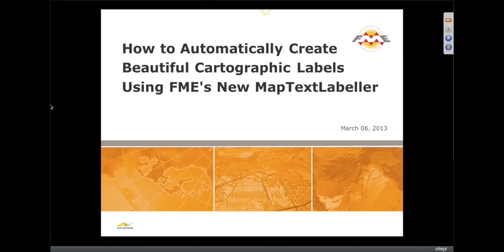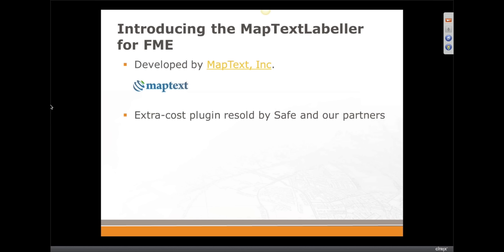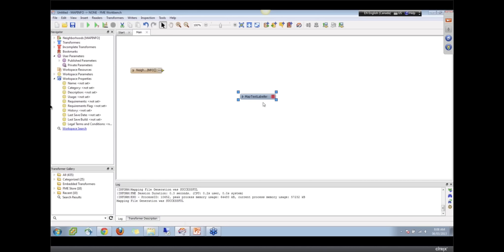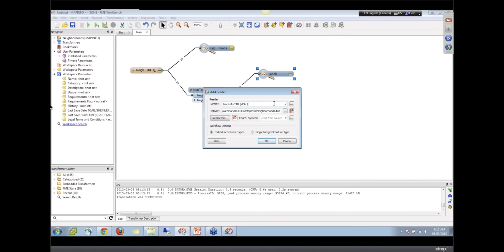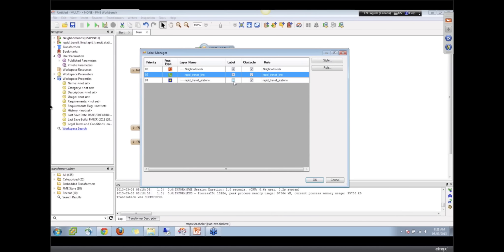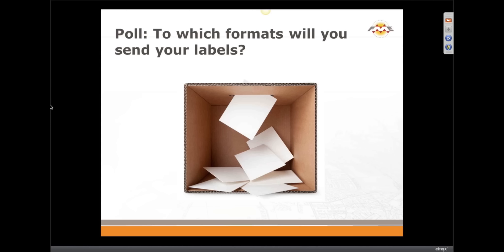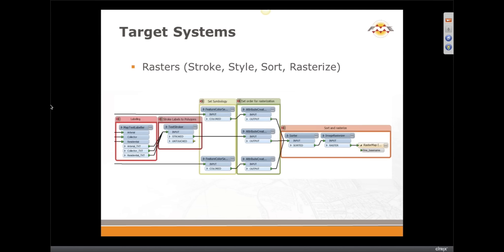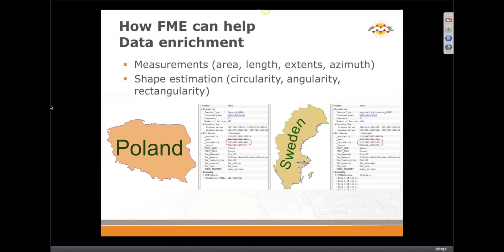How to Automatically Create Beautiful Cartographic Labels Using FME's New MapTextLabeller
Learn about the MapTextLabeller, an exciting new extra-cost FME plugin from MapText which lets you automate the creation of high quality labels - and through its integration with FME - concurrently transform your data and output to formats like AutoCAD DWG, Microstation DGN, Esri Geodatabase, MapInfo, and others. Join us to discover how you can take advantage of its rules-based label placement and styling capabilities to save time and create amazing labels in your preferred application.